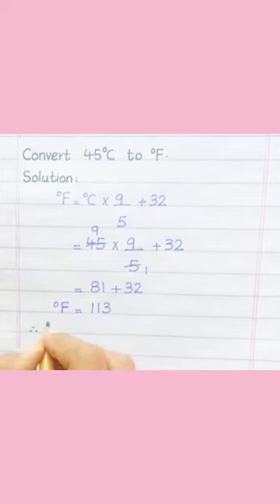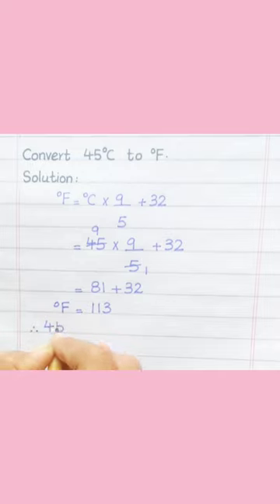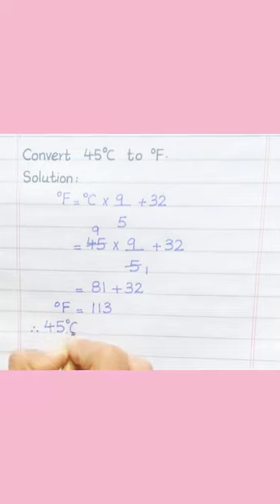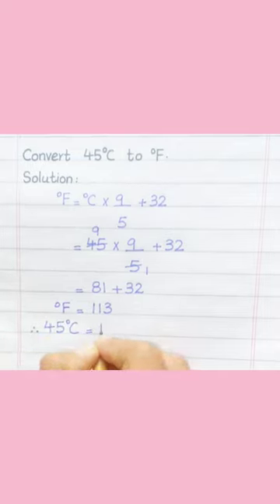Convert 45 degree Celsius to degree Fahrenheit | Learnmaths